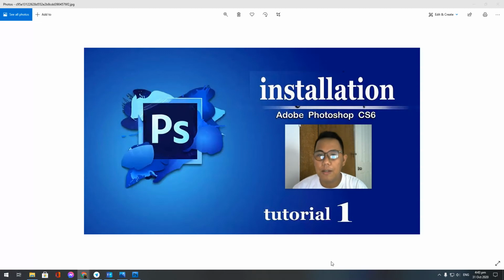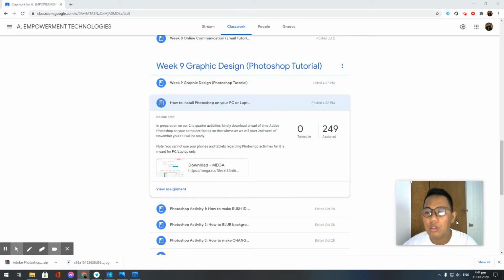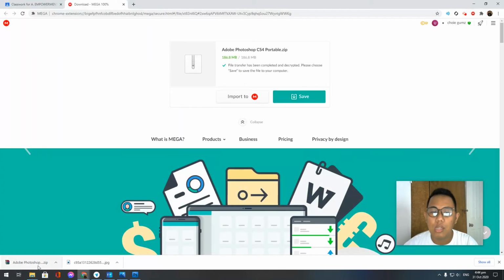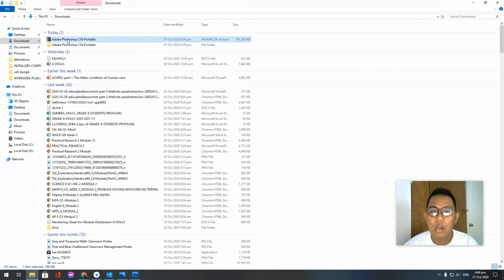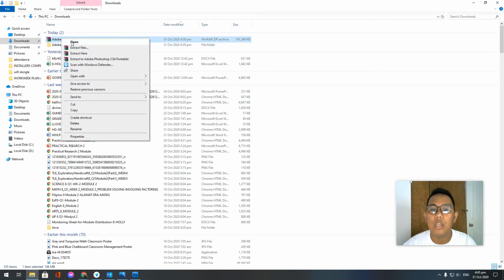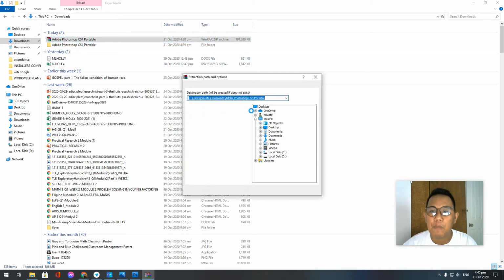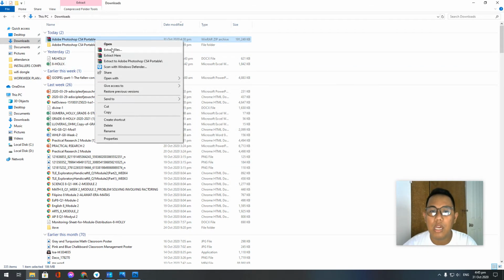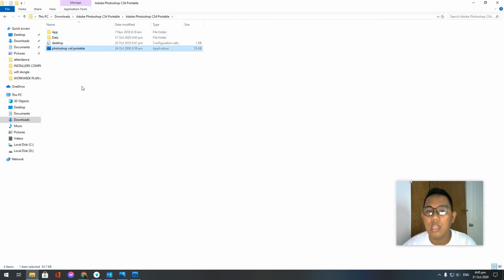How to install Adobe Photoshop on your Computer/Laptop | Empowerment Technologies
This video is a step by step guide on how to install Adobe Photoshop CS4 Portable

Click the link below for the Installer.

if you encounter error or unable to extract file then you have to install winrar on your pc. click the link below and install it.